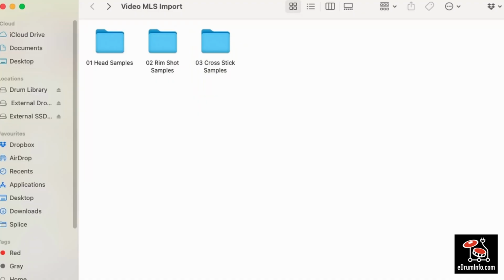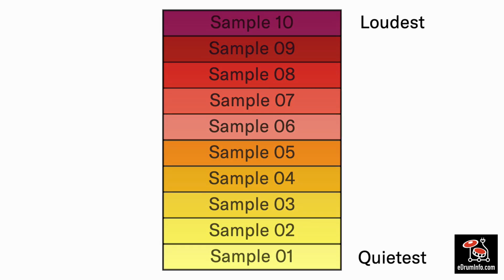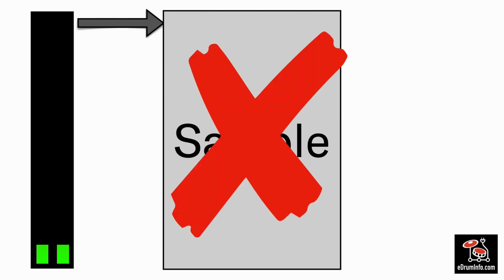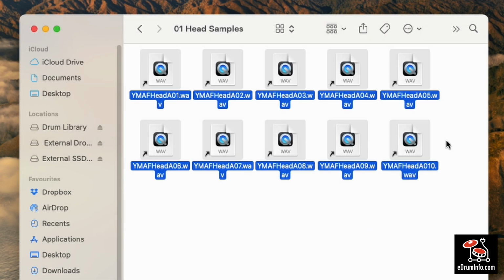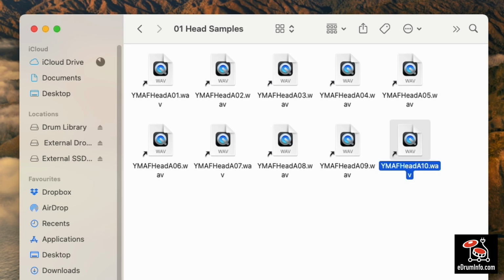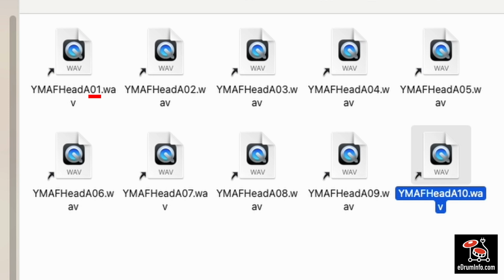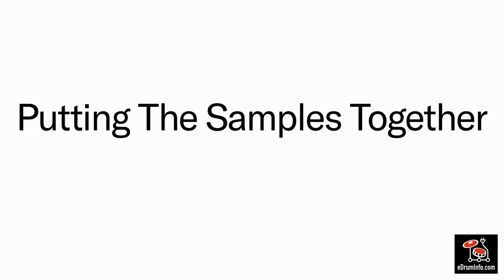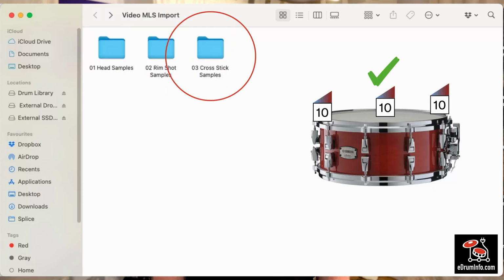Making A Simple Multi-Layer Sample in the Yamaha DTXproX Module - Importing and Building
This video shows you how to make your own multi layer sample using 30 individual samples (10 head, 10 rim shot, 10 cross stick) in the DTXproX module. It also shows you how to adjust the dynamic response to suit your playing style.

00:00 Introduction
00:22 What You Will Need
00:52 Tidying Up The Sounds
01:16 Arranging The Sounds
01:32 How It Works
01:57 Renaming The Samples
02:40 Importing The Samples
04:23 Testing It Out
05:02 Putting The Samples Together
06:00 Making Changes
06:35 Method 1 – Trigger Setup Link
08:40 Method 2 - Changing The Internal Sample Dynamics
09:44 What To Avoid
10:16 Example of 10/10/10 Sample Voice

Other Videos On The Same Subject;